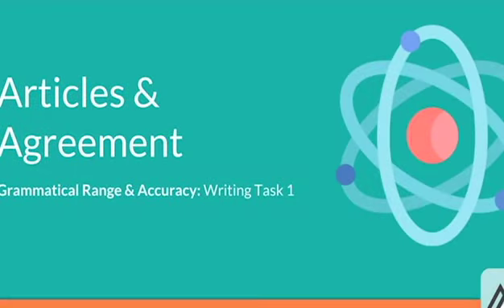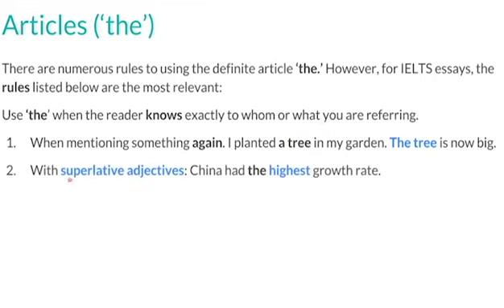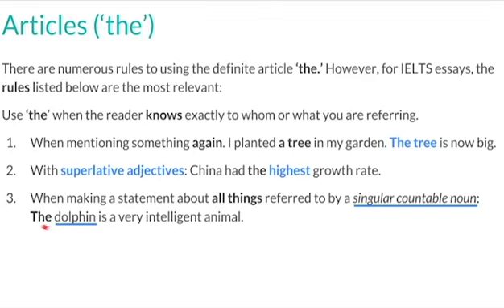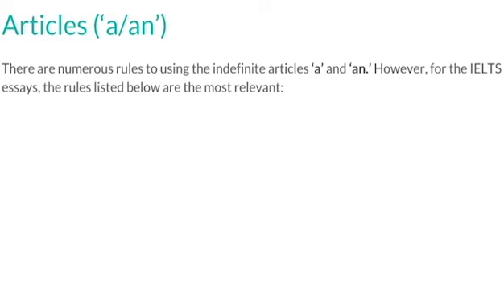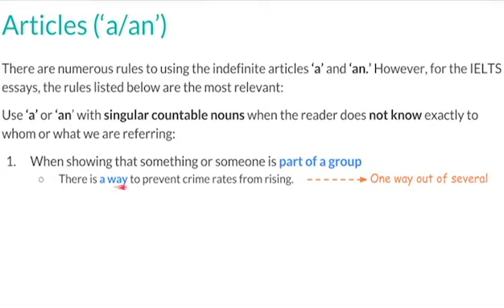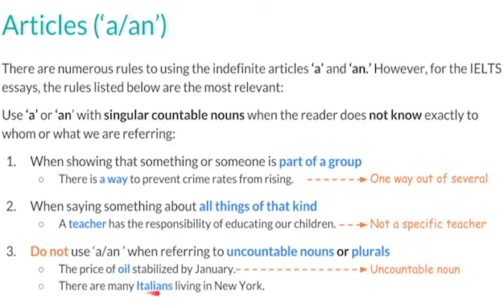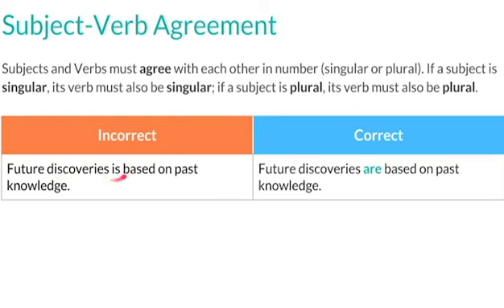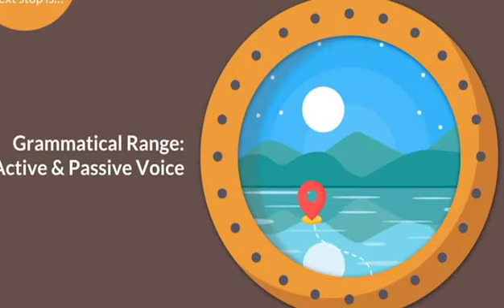English 04 1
This Video Is helpful For us